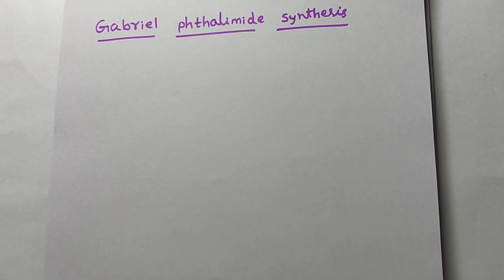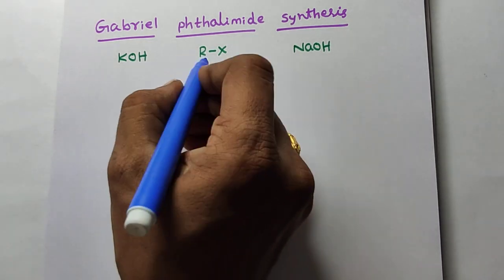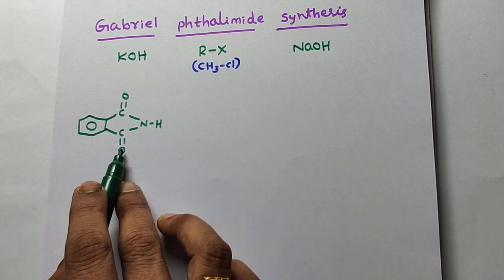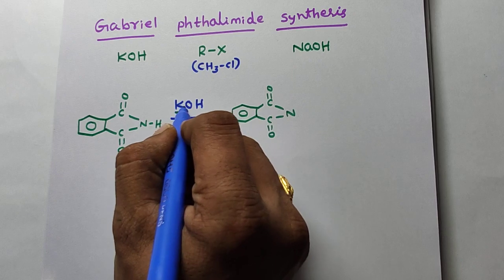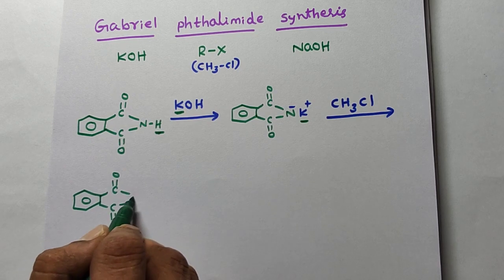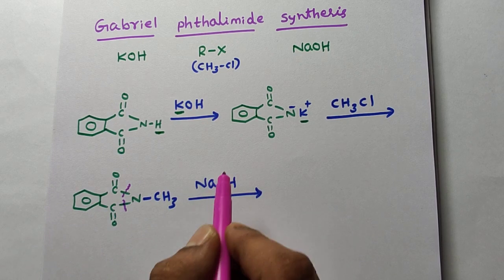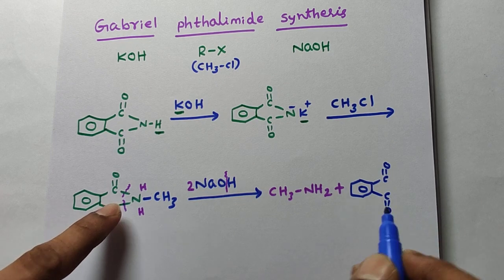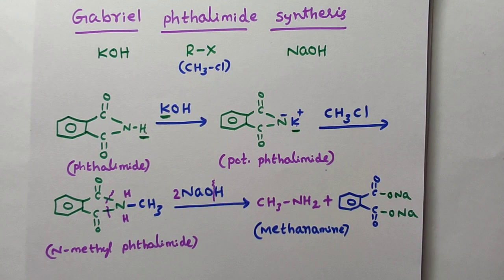Trick to remember Gabriel Pthalimide synthesis||AMINES